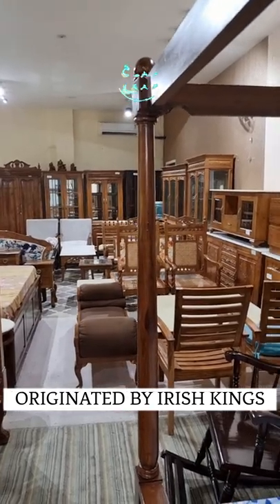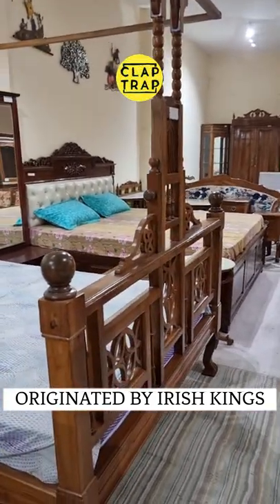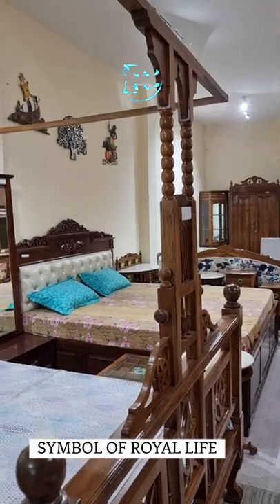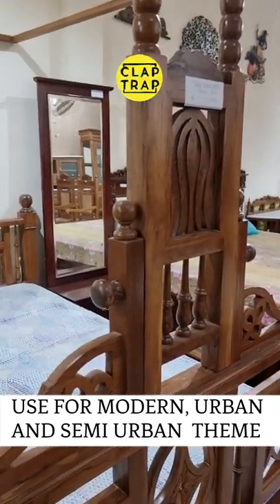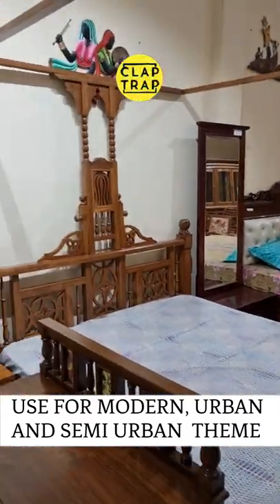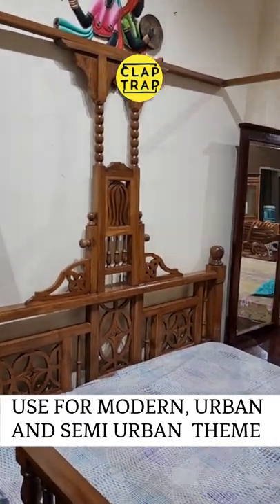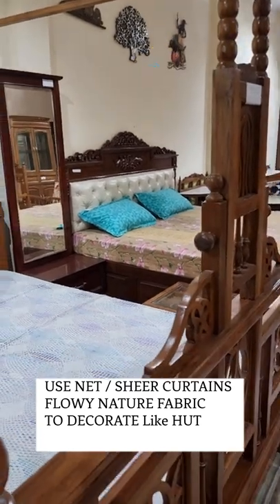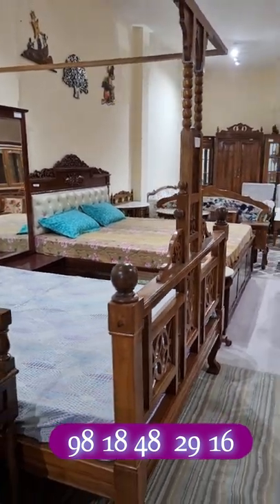FOUR POSTER BED WITH IRANIAN ART AND CULTURE BY SAKSHI WOOD FURNITURE NEW DELHI AND RAJASTHAN